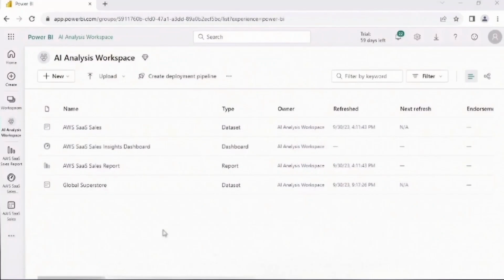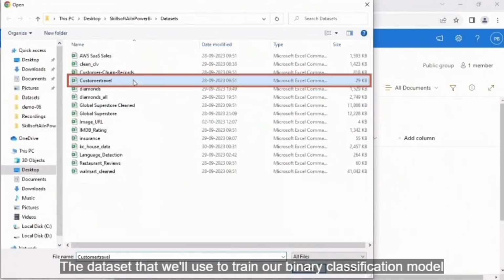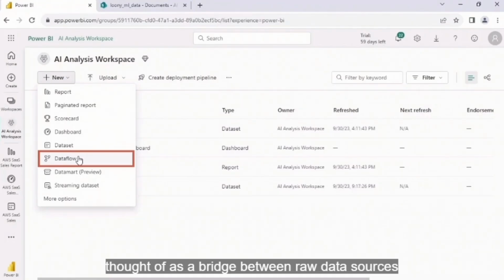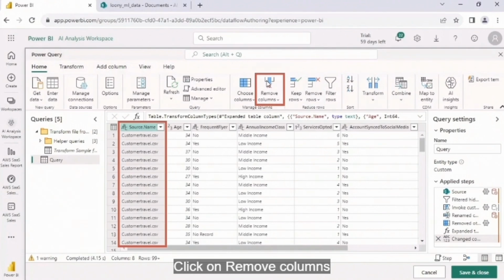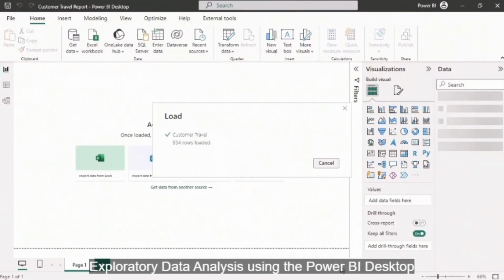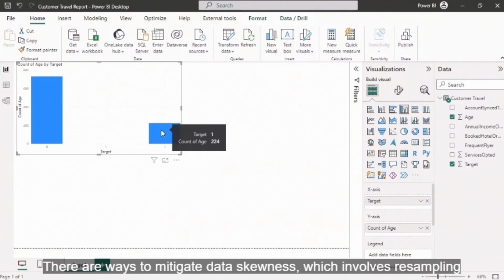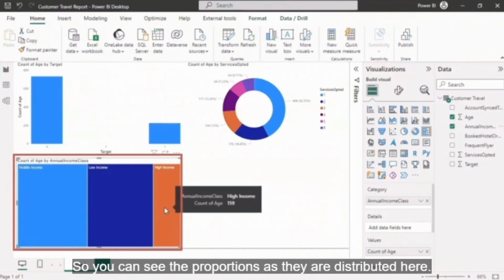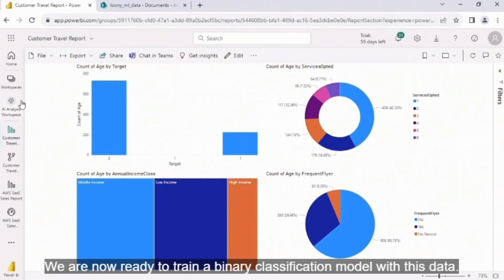Binary Classification in Power BI | Customer Churn Prediction with Machine Learning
🚀 In this video, we build our first Machine Learning model in Power BI using a Binary Classification approach.

We start by preparing a dataset for Customer Churn Prediction, uploading the data to SharePoint, and creating a Power BI Dataflow to clean and preprocess the data. Then we connect the dataflow to Power BI Desktop and perform Exploratory Data Analysis (EDA) using different visualizations.

📊 Through charts and visual insights, we analyze customer data such as age, income category, services opted, and frequent flyer status to better understand the dataset before training the machine learning model.

Understanding your data before training a model is a crucial step in any machine learning workflow, and in this tutorial you will see how Power BI makes this process simple and visual.

By the end of this video, you will be ready to train a Binary Classification model to predict customer churn using Power BI.

📊 How to prepare ML data using Power BI Dataflows
🔗 Connecting SharePoint data to Power BI
📈 Performing Exploratory Data Analysis (EDA)
🤖 Understanding Binary Classification models
📉 Visualizing data patterns before model training